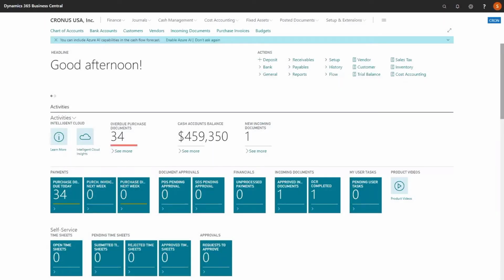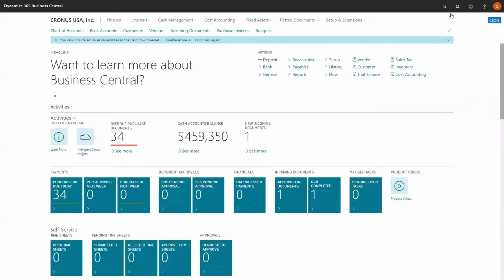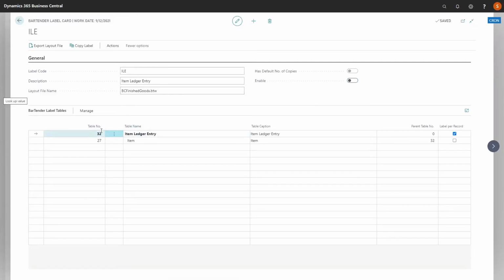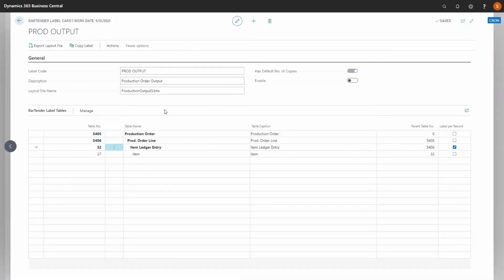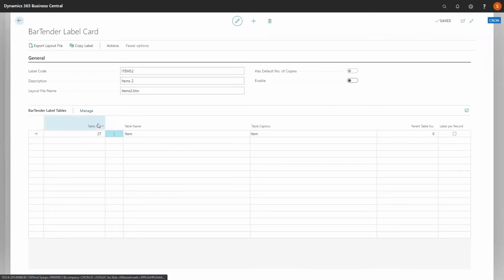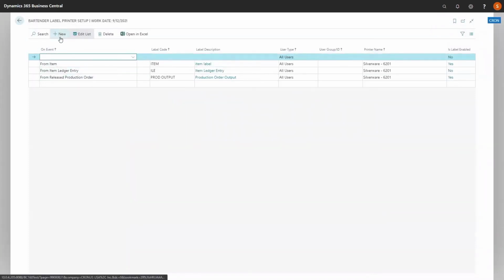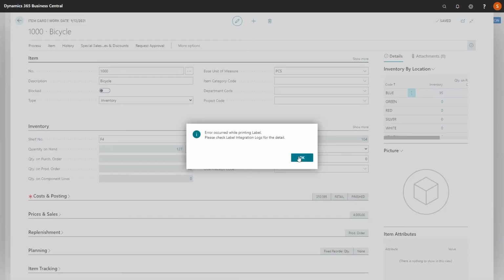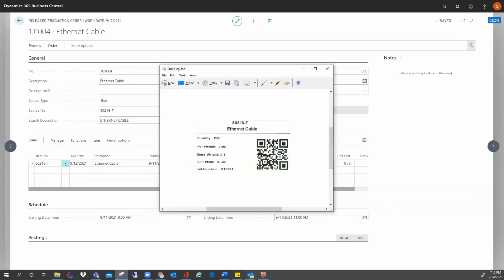Plumbline Bartender Integration for D365BC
Product Summary
The BarTender Integration app connects your data in Microsoft Dynamics 365 Business Central to best-in-class labeling software, BarTender, by Seagull Scientific for automated, flexible, and accurate label printing.

The app eliminates printing workarounds with a simple 3-step process.  Design your label in Bartender (or start with a Bartender template), map your label data in D365 BC, and print directly from D365 BC!

Simple. Initiate printing of BarTender templated labels and barcodes inside Business Central with one click.

Seamless. Transfer label and barcode data automatically from Business Central to BarTender.

Controlled. Set label printing permissions for Users and/or User Groups.
Custom. Map data in Business Central to fields on the BarTender label for complete control of label design.

Streamlined. Assign labels to print from any page in Business Central.

This app is supported in both the Essential and Premium editions of Microsoft Dynamics 365 Business Central. Requires BarTender Automation Edition, or higher.